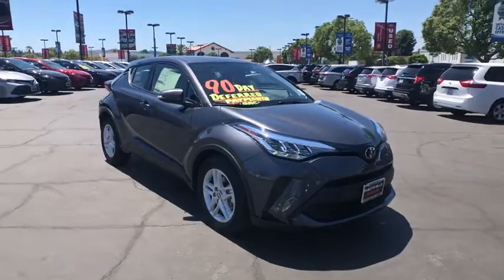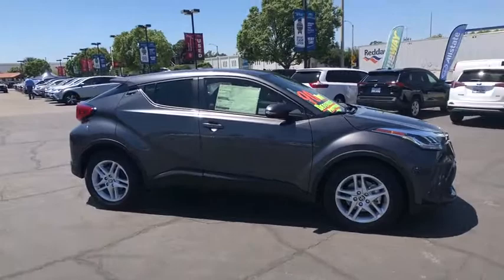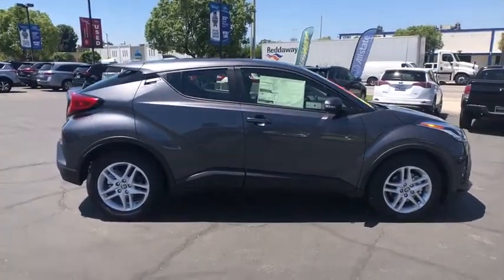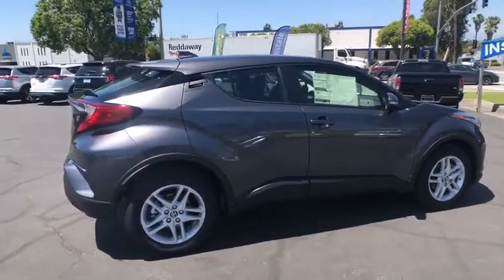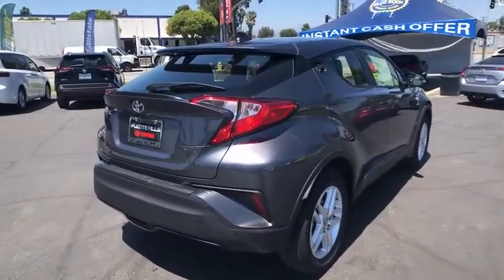2020 Toyota C-HR at Puente Hills Toyota. Servicing Claremont, West Covina, Diamondbar, Rowland Heigh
New 2020 Toyota C-HR available in City of Industry, California at Puente Hills Toyota. Servicing the Claremont, West Covina, Diamondbar, Rowland Heights, Hacienda Heights, La Puente, CA area.

2020 Toyota C-HR LEbr2.0L I4 DOHC 16Vbr27/31 City/Highway MPG . Welcome to the House of YES! We have a HUGE selection were family owned and operated were known as the peace-of-mind dealership and we make it FUN to buy a car. One visit and you will be a customer for life!
17 Alloy Wheels,2-stage unlocking doors,4-Wheel Disc Brakes,6 Speakers,ABS (4-wheel),ABS brakes,AM/FM radio: SiriusXM,Adaptive cruise control,Adaptive stop and go cruise control (semi-automatic),Air Conditioning,Air filtration,Airbag deactivation (occupant sensing passenger),Antenna type (diversity),Antenna type (mast),Anti-theft system (engine immobilizer),Apple CarPlay/Android Auto,Assist handle (front),Auto High-beam Headlights,Auto-dimming Rear-View mirror,Automatic emergency braking (front pedestrian),Automatic temperature control,Autonomous braking,Auxiliary audio input (Bluetooth),Auxiliary audio input (USB),Auxiliary audio input (iPod/iPhone),Axle Ratio: TBD,Battery (maintenance-free),Battery saver,Body side reinforcements (side impact door beams),Brake assist,Braking assist,Bumpers: body-color,Camera system (rearview),Cargo Net - Spider (TMS),Cargo area light,Cargo cover,Carpet Floor Mats & Cargo Mat (TMS),Center console (front console with armrest and storage),Child safety door locks,Child seat anchors (LATCH system),Clock,Connected in-car apps (Amazon Alexa),Crumple zones (front),Crumple zones (rear),Cupholders (front),Cupholders (rear),Daytime running lights (LED),Delay-off headlights,Digital odometer,Distance pacing cruise control: Full-Speed Range Dynamic Radar Cruise Control (DRCC),Door handle color (body-color),Drive mode selector,Driver assistance app (roadside assistance),Driver door bin,Driver information system,Driver seat manual adjustments (6),Driver seat manual adjustments (height),Driver seat manual adjustments (reclining),Driver vanity mirror,Dual front impact airbags,Dual front side impact airbags,Electronic Stability Control,Electronic brakeforce distribution,Electronic messaging assistance (voice operated),Electronic messaging assistance (with read function),Electronic parking brake (auto off),Emergency communication system: Safety Connect with 1-year trial,Emergency locking retractors (front),Emergency locking retractors (rear),Energy absorbing steering column,Exhaust tip color (stainless-steel),Exterior Parking Camera Rear,External temperature display,Fabric Seat Material,Fender lip moldings (black),Floor material (carpet),Four wheel independent suspension,Front Bucket Seats,Front Center Armrest,Front air conditioning (automatic climate control),Front air conditioning zones (dual),Front airbags (dual),Front airbags (passenger seat cushion),Front anti-roll bar,Front brake diameter (11.7),Front brake type (ventilated disc),Front bumper color (body-color),Front dual zone A/C,Front headrests (2),Front headrests (adjustable),Front reading lights,Front seat type (sport bucket),Front seatbelts (3-point),Front shock type (gas),Front spring type (coil),Front stabilizer bar (diameter 26 mm),Front struts (MacPherson),Front suspension classification (independent),Front suspension type (lower control arms),Front wipers (variable intermittent),Fuel economy display (MPG),Fuel economy display (range),Fully automatic headlights,Gauge (tachometer),Grille color (black),Headlights (LED),Headlights (auto delay off),Headlights (auto high beam dimmer),Headlights (auto on/off),Heated door mirrors,Hill holder control,Ignition disable,Illuminated entry,Impact sensor (alert system),Infotainment (Android Auto ready),Infotainment (Apple CarPlay ready),Infotainment screen size (7 in.),Instrument cluster screen size (4.2 in.),Interior accents (metallic-tone),Knee airbag,Knee airbags (driver),Laminated glass (acoustic),Lane deviation sensors,Lane keeping assist,Leather Shift Knob,Liftgate window (fixed),Low tire pressure warning,Mirror color (body-color),Multi-function display,Multi-function remote (keyless entry),Multi-function remote (panic alarm),Occupant sensing airbag,One-touch windows (4),Outside temperature display,Overhead airbag,Panic alarm,Passenger door bin,Passenger seat manual adjustments (6),Passenger seat manual adjustments (height),Passenger seat manual adjustments (reclining),Passenger vanity mirror,Phone (hands free),Power brakes,Power door locks (auto-locking),Power door mirrors,Power outlet(s) (12V front)